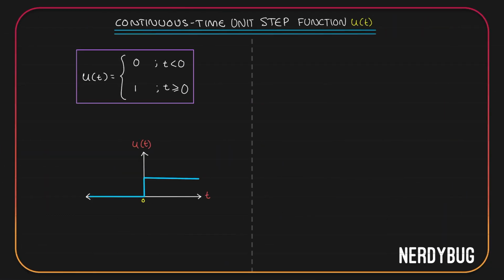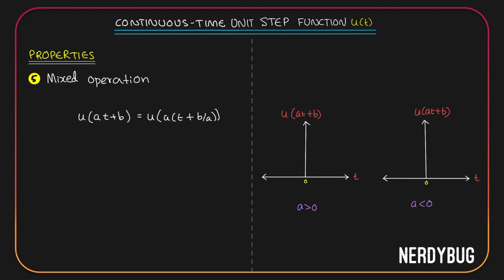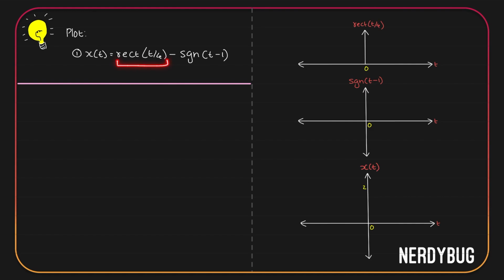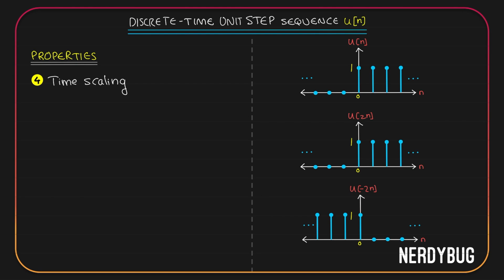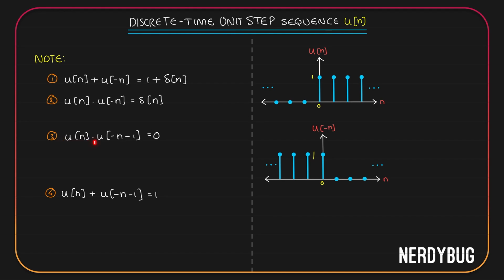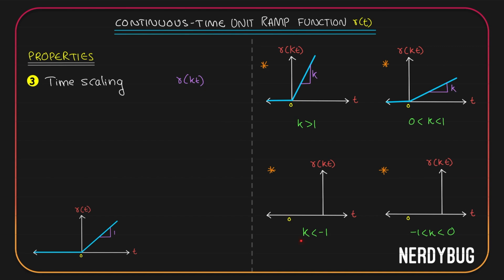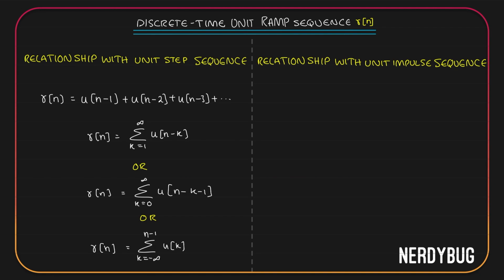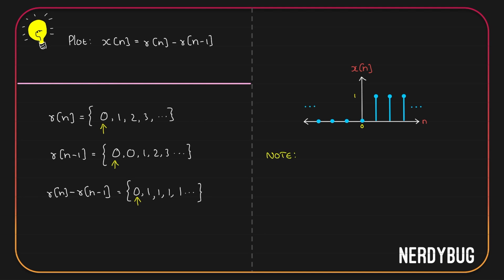Elementary Signals in Signals and Systems - II | NerdyBug | 2024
In this video, we continue our exploration of elementary signals in Signals and Systems. This time, we cover more elementary signals in signals and systems, including the unit step signal, unit ramp signal, signum function, and rectangular function. We'll deal with both continuous-time signals and discrete-time signals. We’ll also work through some problems to solidify your understanding. Whether you’re a student in a technical university or just passionate about signal processing, this video will help you master these essential concepts with clarity and confidence.

📅 Chapters:
00:00:00 Introduction
00:00:18 Continuous Time Unit Step Function
00:13:54 Rectangular Function
00:15:47 Signum Function
00:22:27 Discrete Time Unit Step Sequence
00:40:51 Continuous Time Unit Ramp Function
00:50:49 Discrete Time Unit Ramp Sequence"

📚 Recommended Reading:
For more in-depth study, refer to the standard textbook: